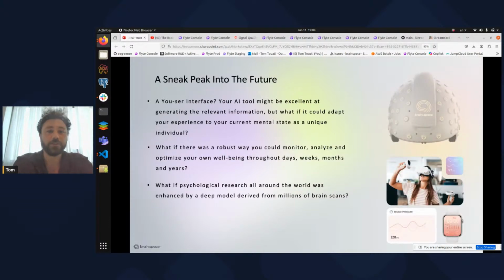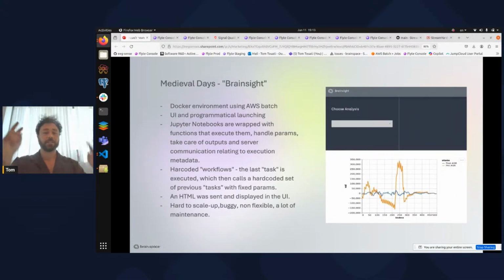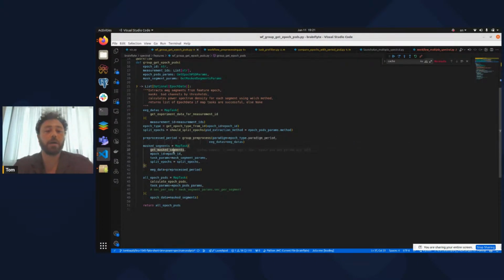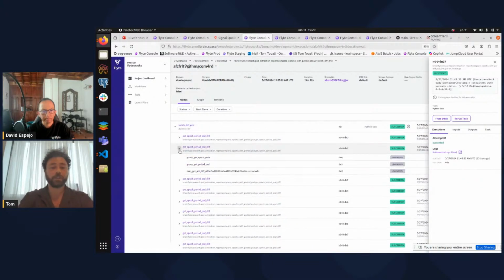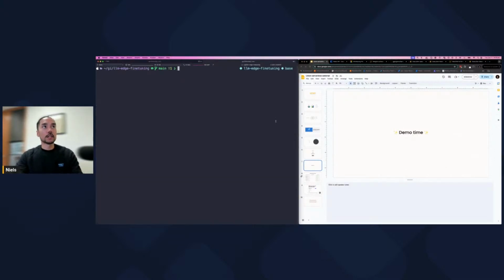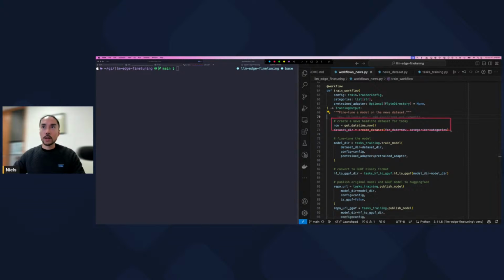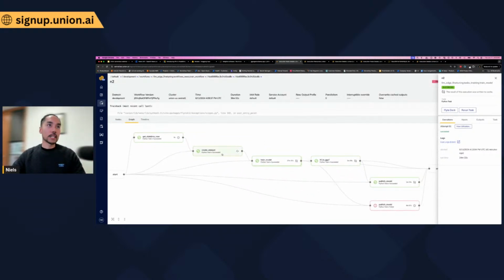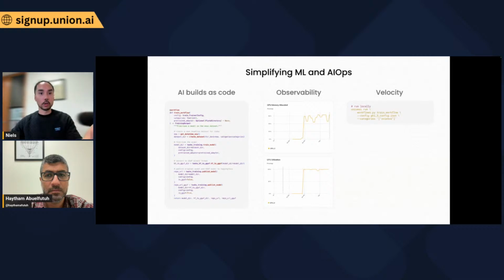Neural data analysis with Flyte | Democratizing MLOps with Union Serverless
02:17 Community presentation:
Brain.Space's mission is providing the world with deep neural AI models, which can be tuned for psychological research enhancement, task optimization, tools for mental health care, and much more. In this talk, we will go over our journey with Flyte, which helps us assess data metrics such as signal quality, along with the development of models that predict psychological and behavioral features.

32:33 Union Serverless demo and Q&A moderated by Kelsey Hightower.
Join Niels Bantilan and Haytham Abuelfuthu from the Union.ai team, for an interactive session moderated by Kelsey Hightower where they will discuss some of the challenges that AI developers face today, demonstrating how the Union Serverless platform enables data scientists to iterate quickly and deliver production-grade applications without having to deal with infrastructure.

Join us even if you're not using Flyte. We hope you'll learn something!